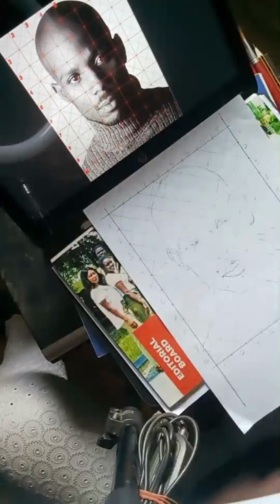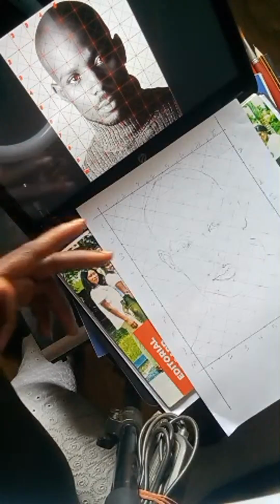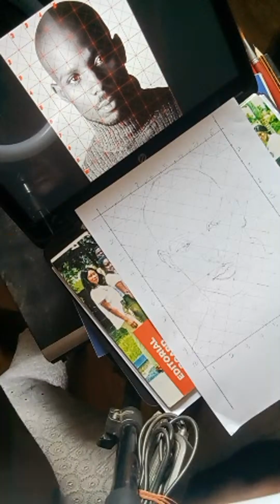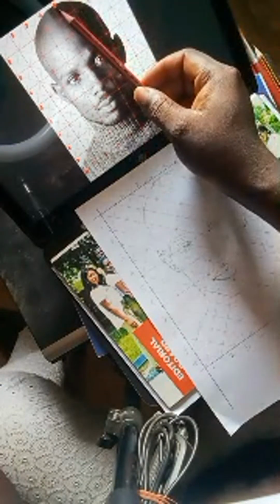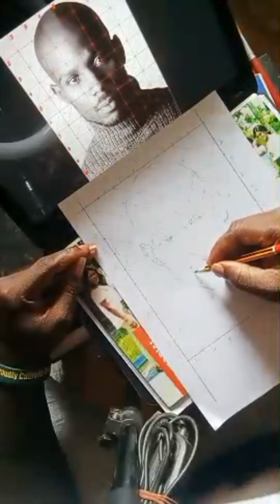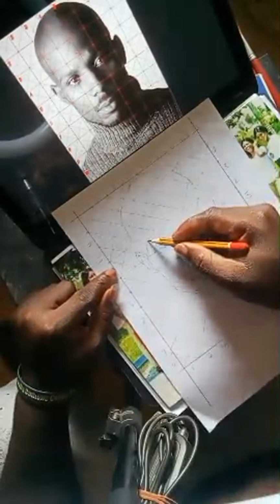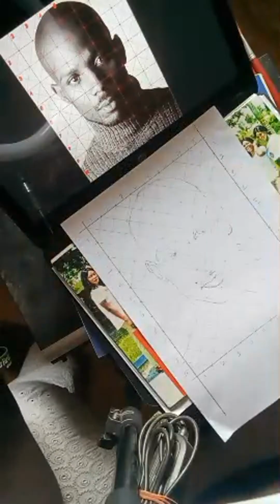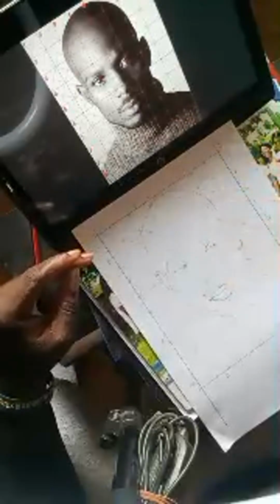how to draw reference photo with grid lines live class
we teach you steps and guides on drawing reference photo using grid lines
join us and get better